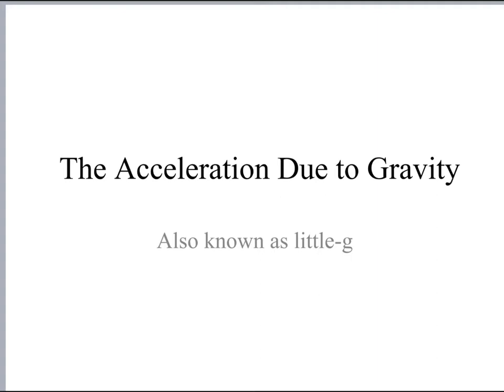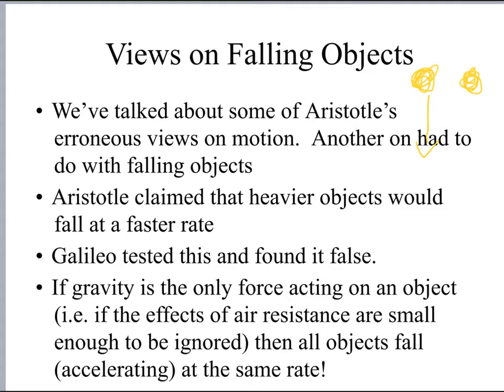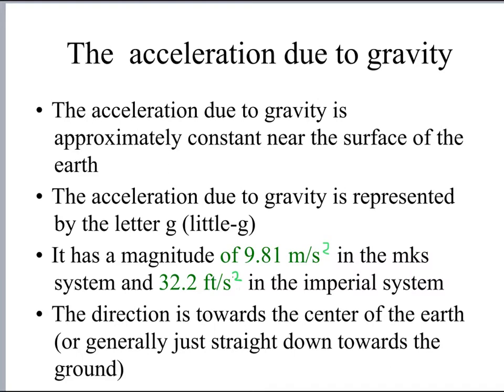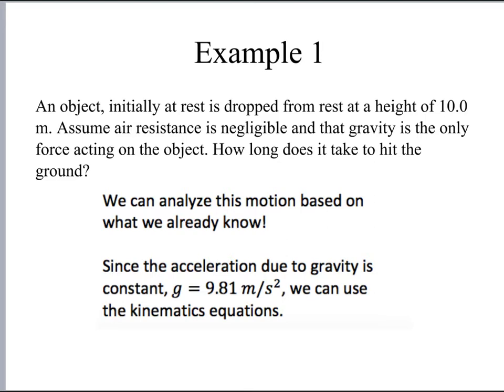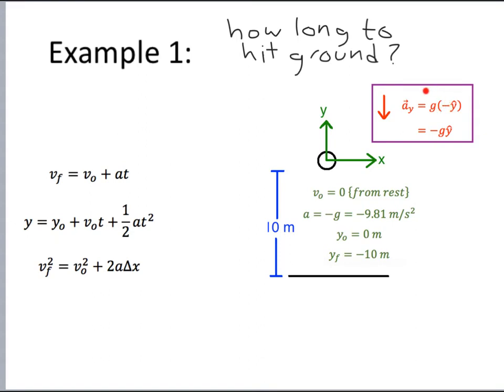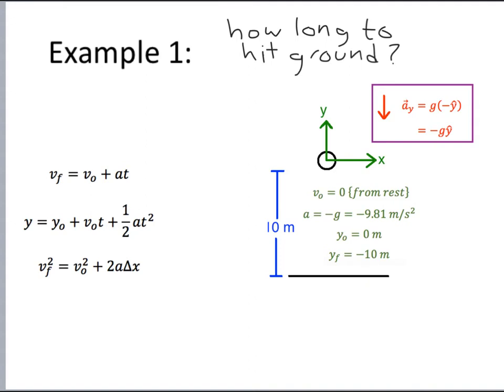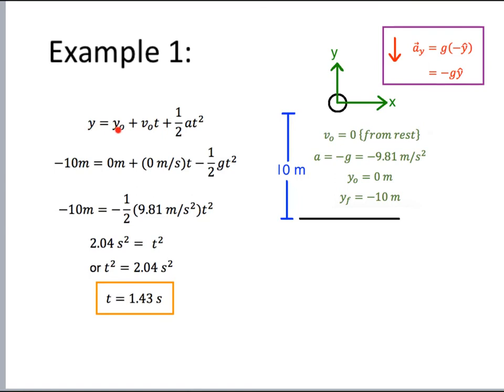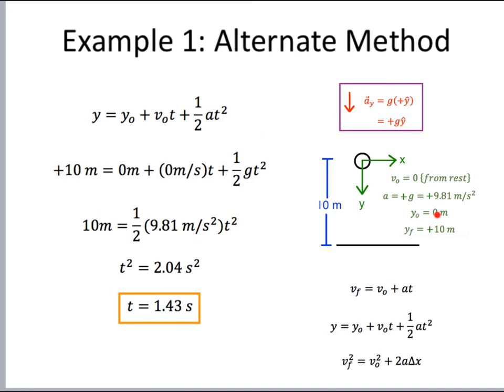understanding g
The acceleration due to gravity